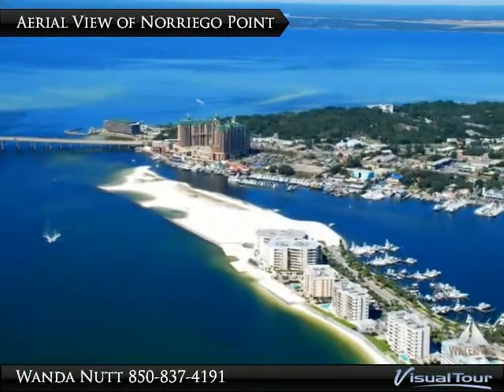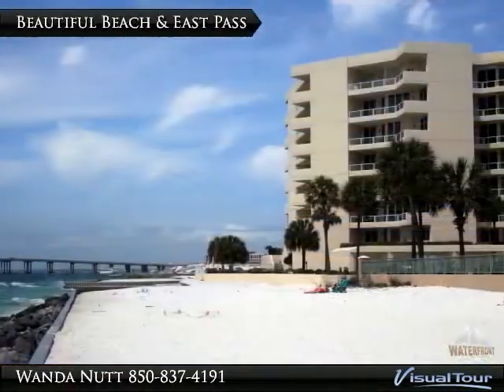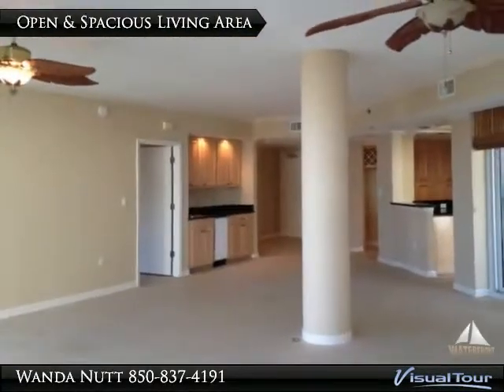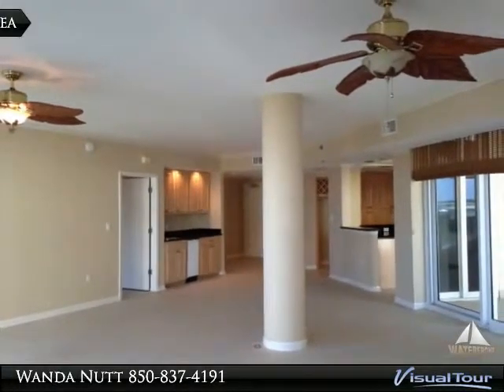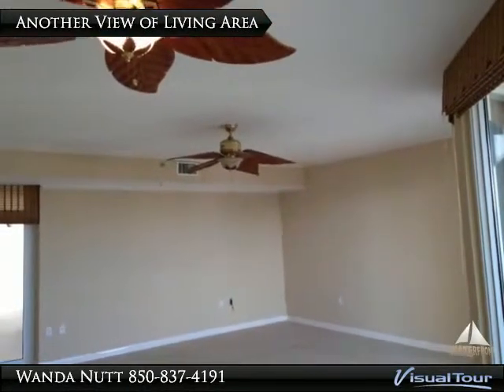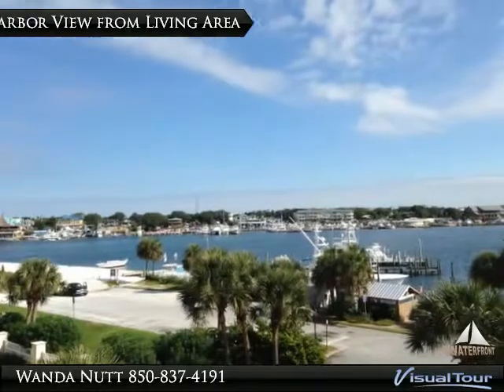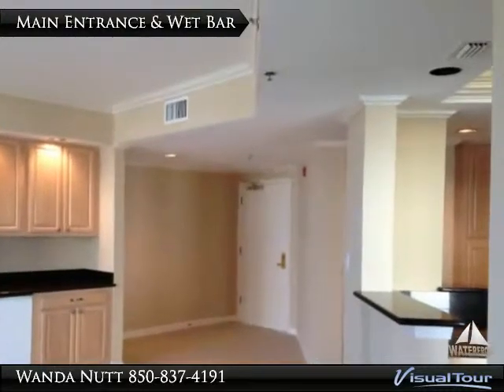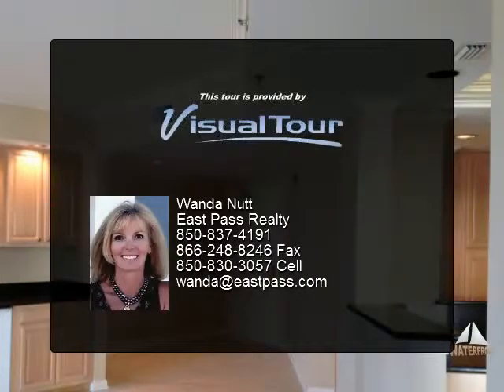Live & Play on the Beach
A very special, one-of-a-kind opportunity to live on the beach in a residence that offers the space and privacy of a home on the water, with the convenience, security and maintenance free lifestyle of a luxury condo. This 3 bedroom, 3 bath condo boasts 2,365 square feet with features of tile flooring throughout, granite counter tops, a split bedroom floor plan, two separate entrances and balconies with water views from every room. Additional features include a wet bar with ice maker, large open kitchen with plenty of cabinet space & trayed ceiling, a spacious living room, laundry room and extra storage. East Pass Towers II is a non rental building and it only has 6 private garages. This unit comes complete with a private garage. Additional amenities include a fitness room, community room, waterfront pool & spa, beach and a full service marina.

Presented By:
Wanda Nutt, East Pass Realty